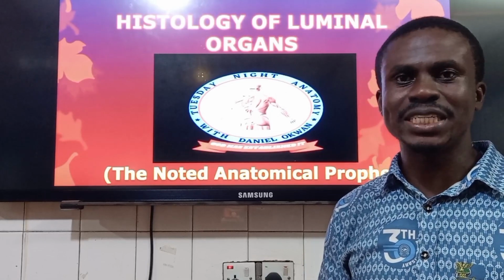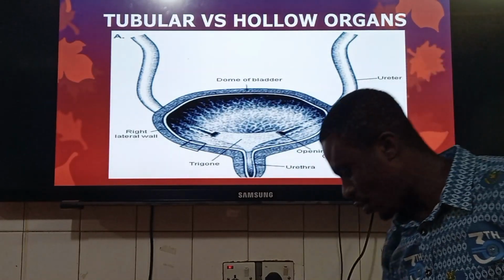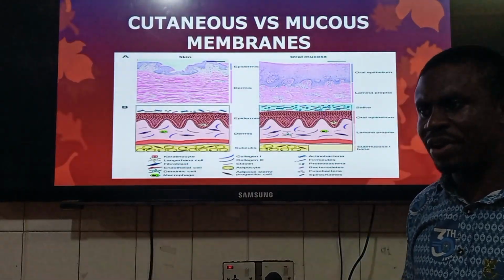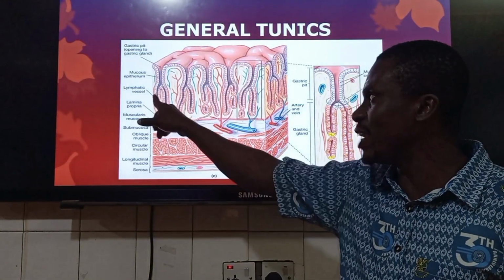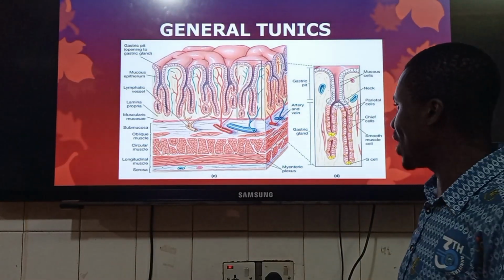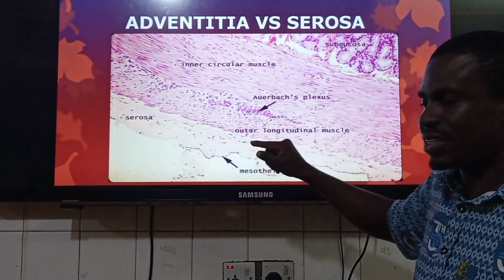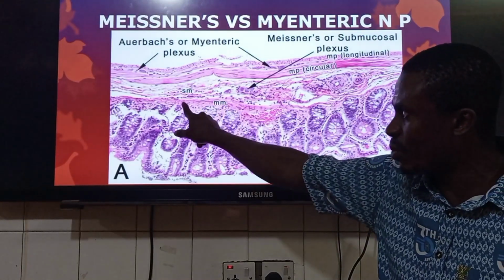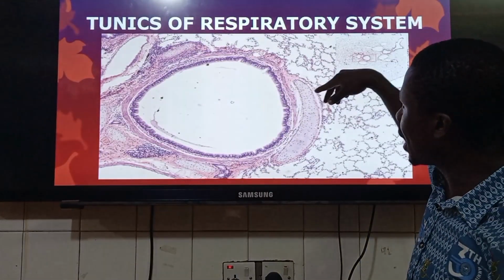PBV/TNA with DO - Histology of Luminal Organs 💖💖